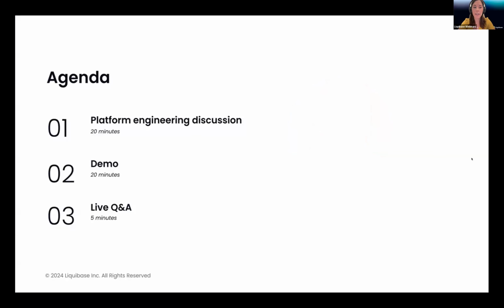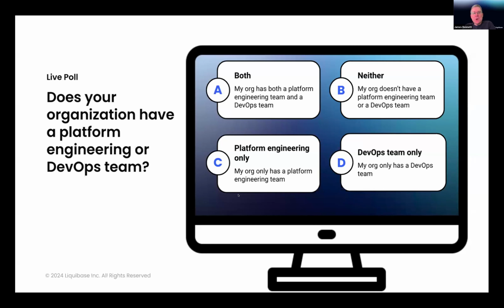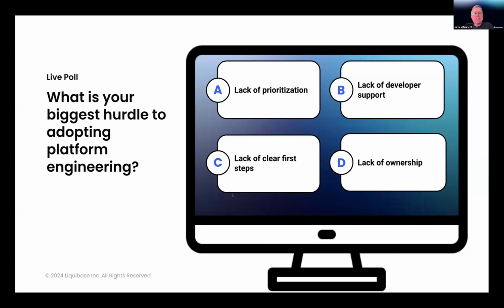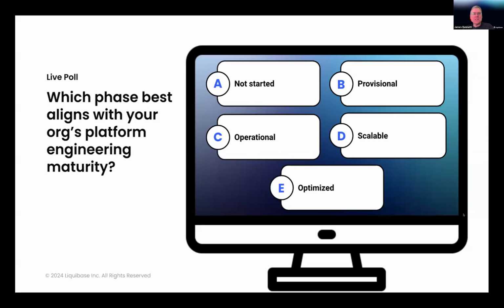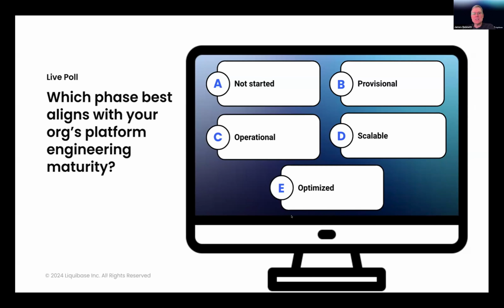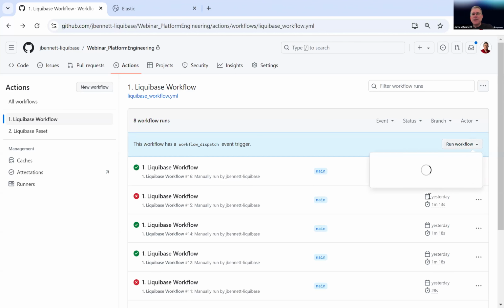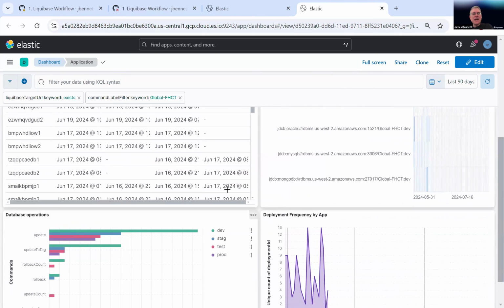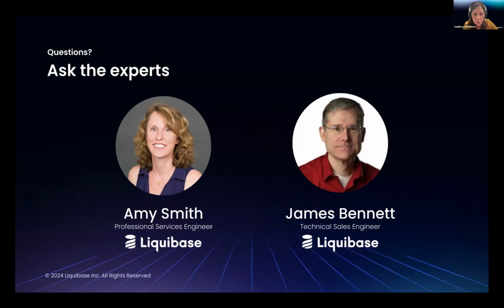How to Automate Database Change Management for Platform Engineering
Building and maintaining developer platforms isn’t an easy task — challenges like changing requirements and new technology make it difficult to keep up with the demands from your end users.

As you create and update your platforms, you need an easy way to manage changes to your databases. Enter Liquibase: the leading database DevOps platform that allows you to automate your database change pipelines. From orchestrated deployments to policy enforcement and pipeline analytics, Liquibase is the complete solution to build automated, standardized, secure, and compliant database change workflows.

Learn how to:
- Extend your CI/CD pipeline to the database
- Get full visibility into your database change management pipelines
- Ship faster than ever while reducing risk